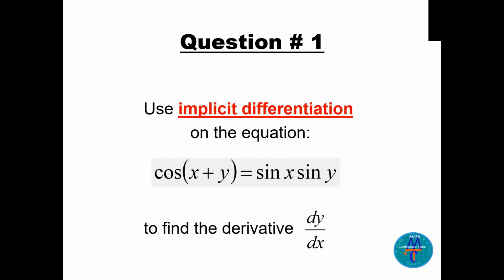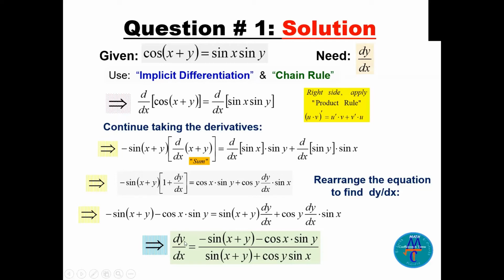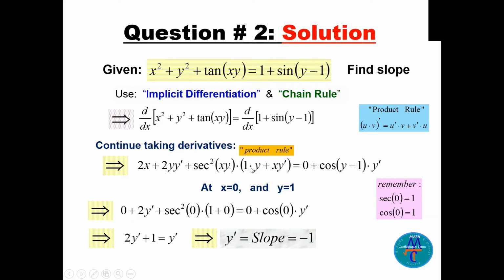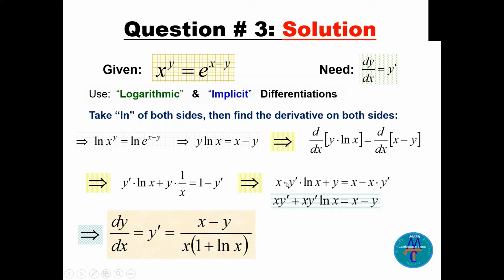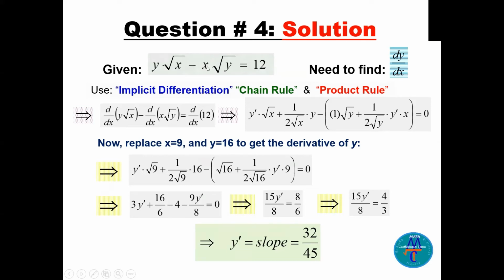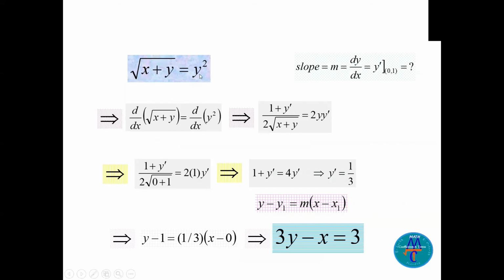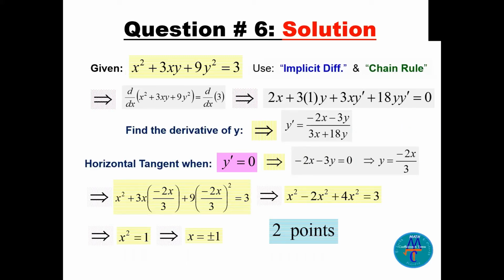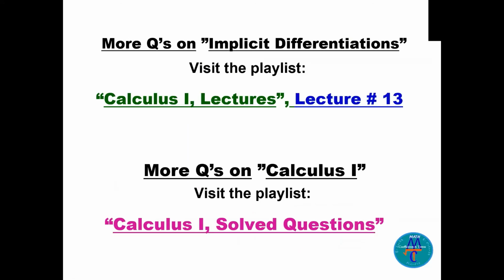Calculus - 1 Old Exams Questions (Implicit Differentiations) Part 2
This is the another video of the NEW Playlist called:
This video is presenting some solved Questions about (Using Implicit Differentiations) Part 2, and how they are found.